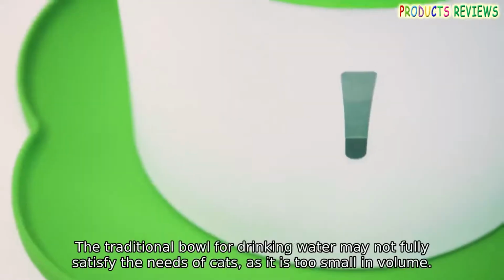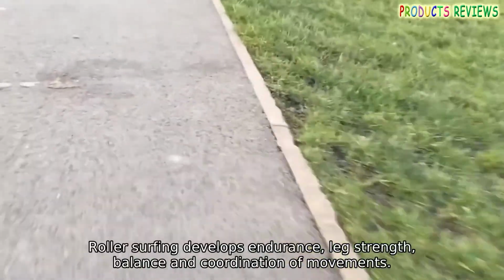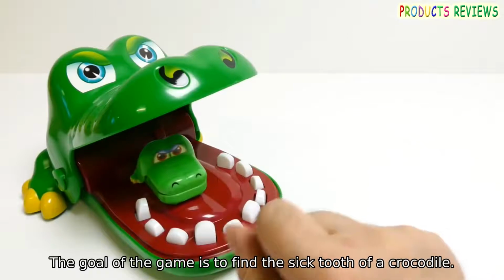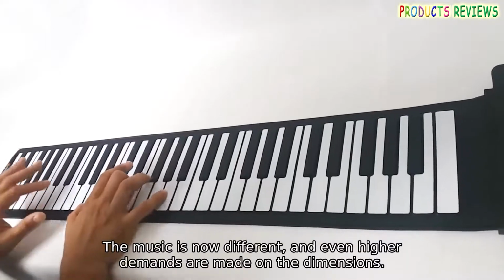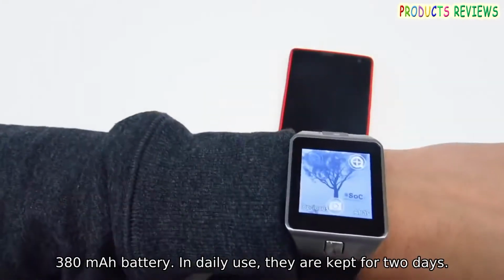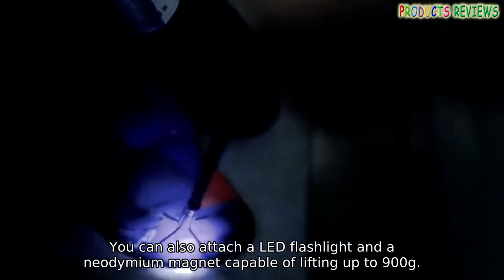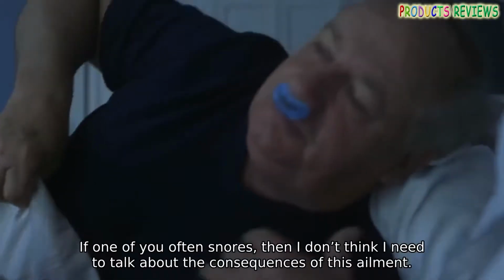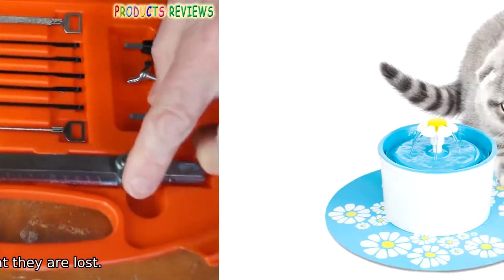19 crazy things with ALIEXPRESS from which you go nuts / best things + COMPETITION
These are 19 cool and crazy things from which you go nuts! Like if you are competing on a smartphone!

Participate in the competition for any item from the release. Contest terms: like, subscription and comment to select the winner. Once the video has collected 1000 likes, a message will appear with the results of the contest. Good luck to all!